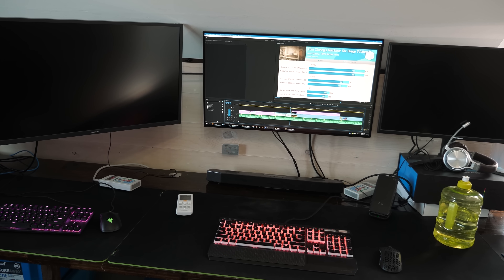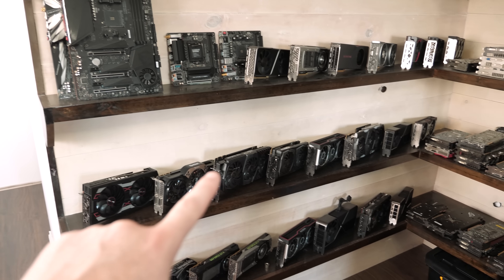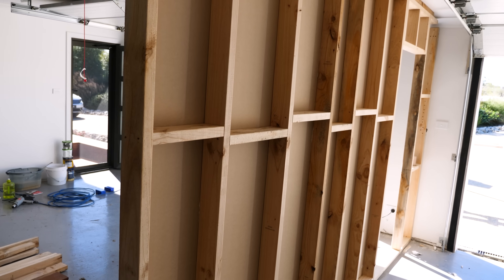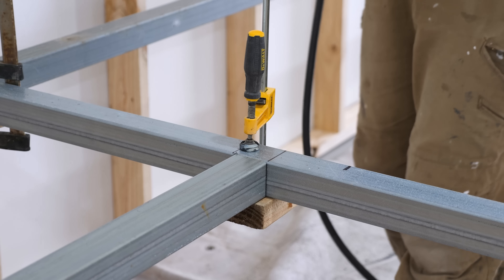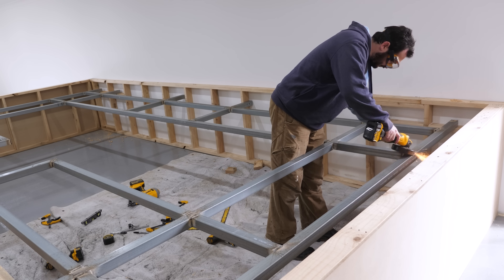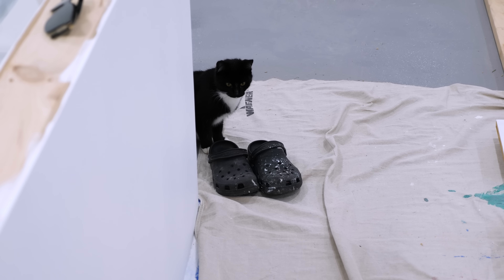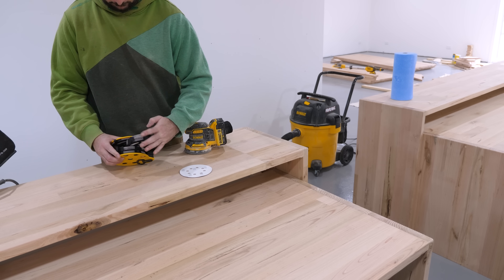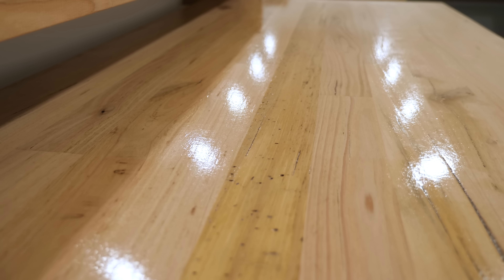Building The Ultimate PC Desk! New Studio Build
Video Index:
00:00 - Welcome back to Hardware Unboxed
01:35 - The Old (Current) Office
05:36 - The Old (Current) Studio
06:34 - New Studio/Office Build
24:37 - Live Inspection
26:34 - Wrap up